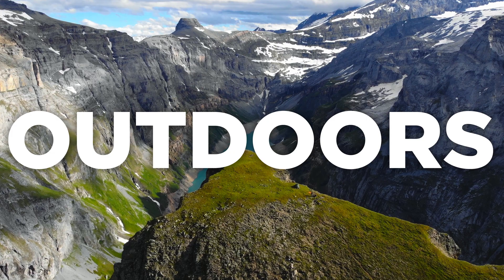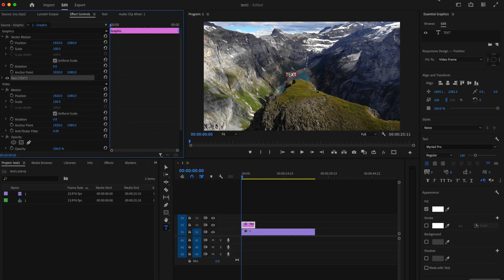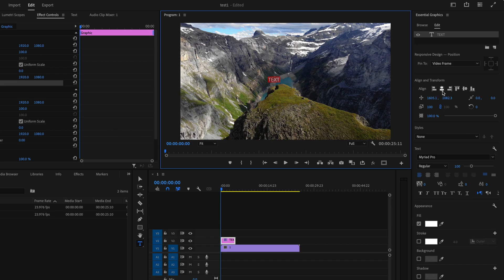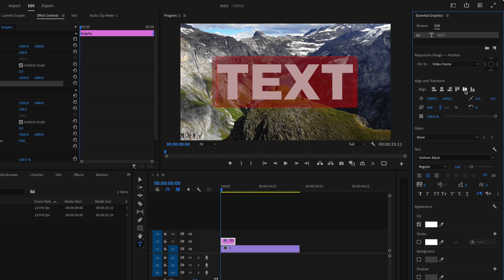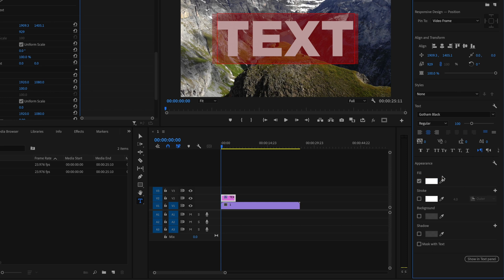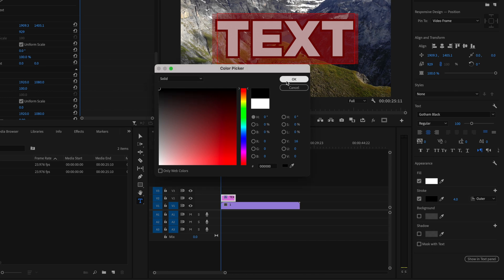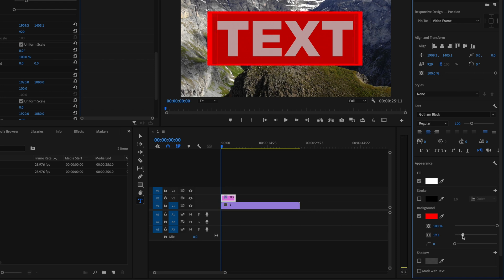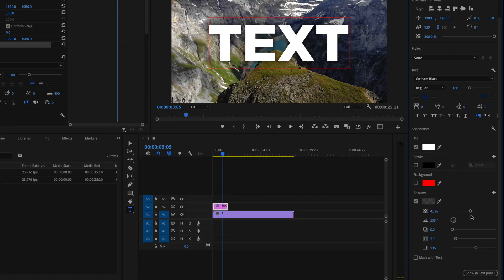How to Add Text on Premiere Pro 2023 - Beginners Guide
How To Add Text In Premiere Pro 2023 - EASY

In this video I show you how to add text in Premiere Pro 2023!